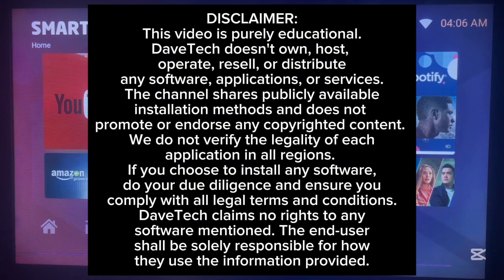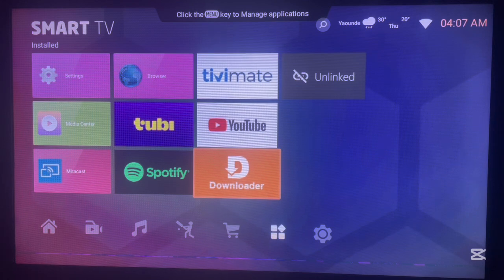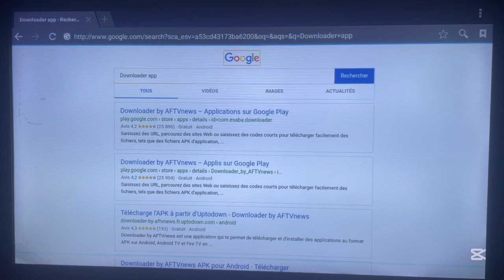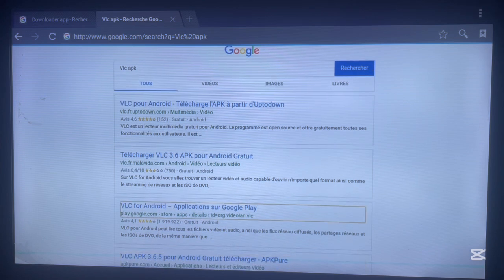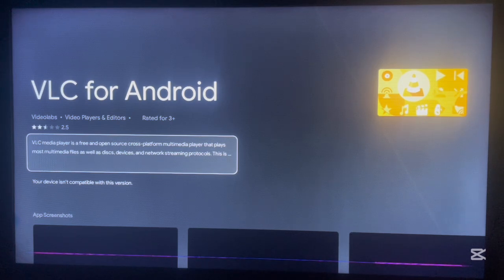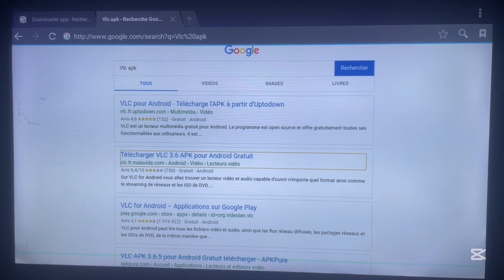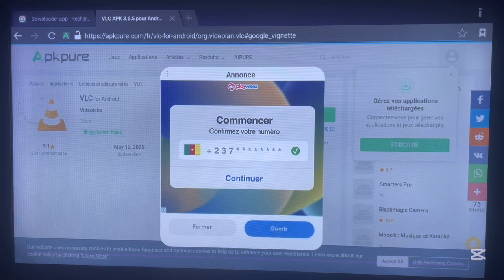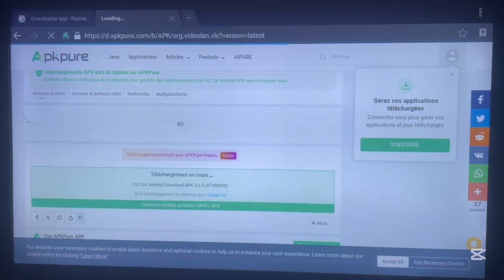The Secret Way to Install Any App on Android TV WITHOUT Downloader 2025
The Secret Way to Install Any App on Android TV WITHOUT Downloader

🔸 Description:
Think you need the Downloader app to get apps on your Android TV? Think again! In this step-by-step guide, we reveal a powerful method to install any app on your Android TV—even if you don’t have Downloader or access to the Google Play Store.

✅ No Downloader needed
✅ No root required
✅ Works on all Android TVs, Firestick & Google TV

This is your go-to trick for unlocking a whole new world of apps!